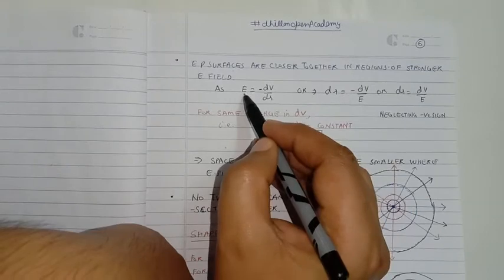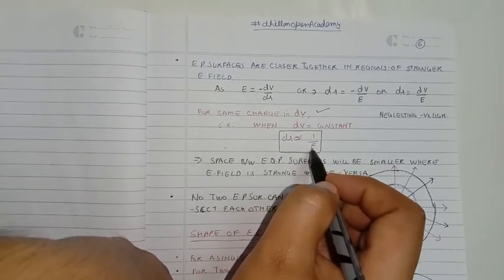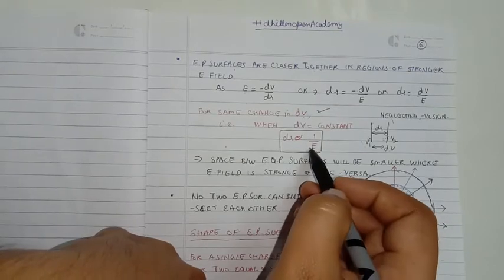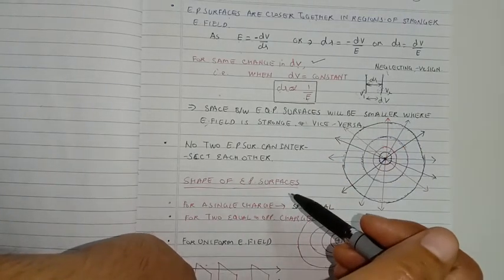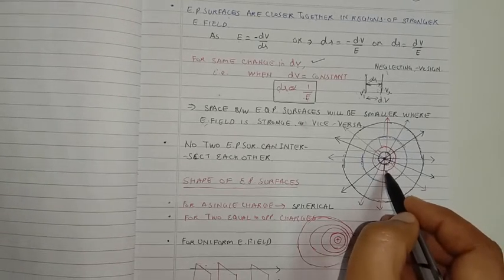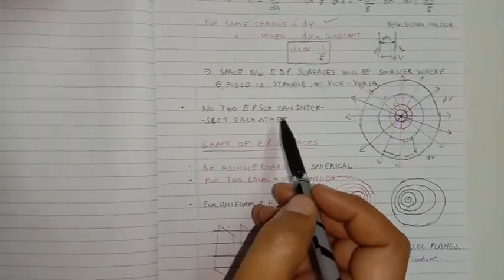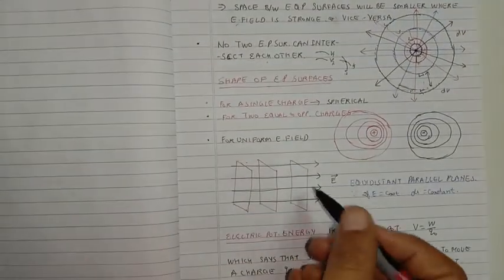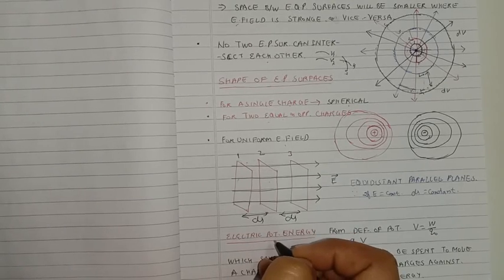CLASS12 PHYSICS ELECTRIC POTENTIAL PART6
EQUIPOTENTIAL SURFACES-2